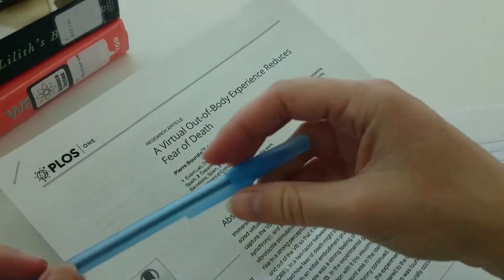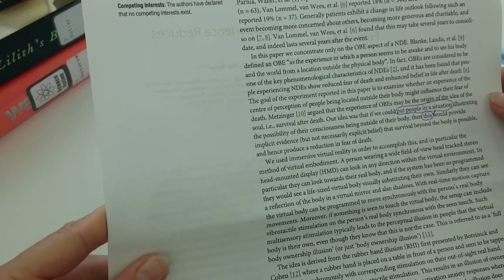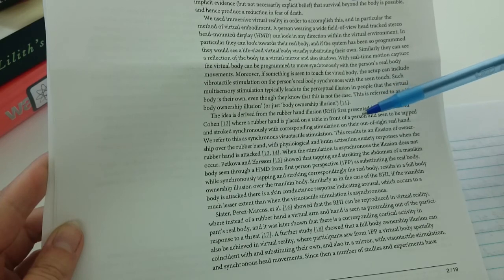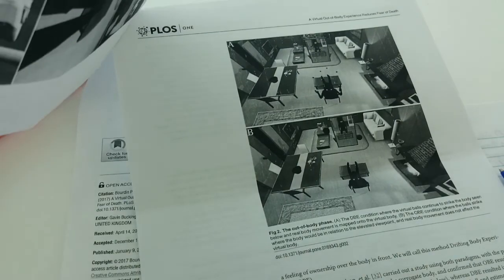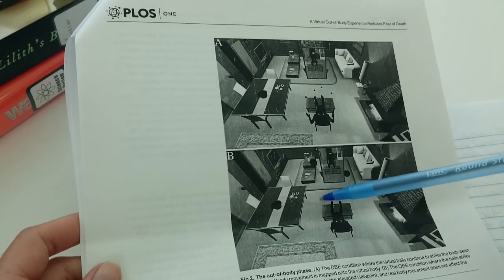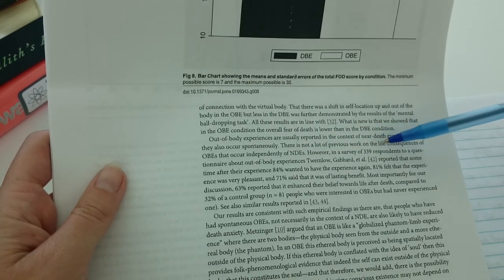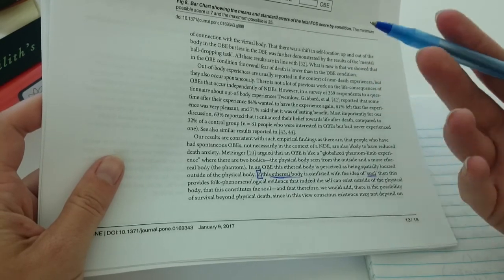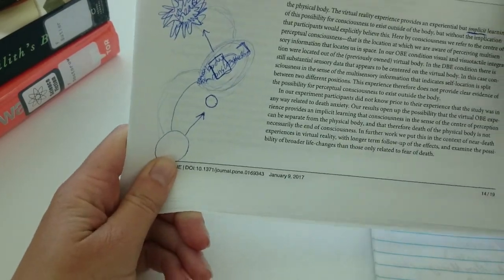ASMR - VR and the Fear of Death (Studying at the Library)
A soft-spoken reading and discussion of the scientific article 'A Virtual Out-of-Body Experience Reduces Fear of Death' by Bourdin et al. This is just one of many journal articles swiftly becoming available that have focused on using Virtual Reality as a testing environment. Join me for this quiet reading if you have an interest in science in the metaverse, or if you just want something to fall asleep to. :)

ASMR Triggers: softly spoken, page turning, explanation, note-taking, ambient library noise